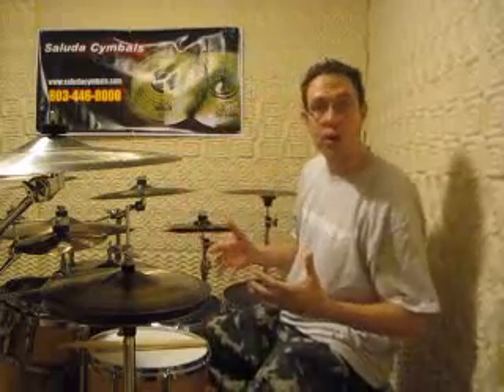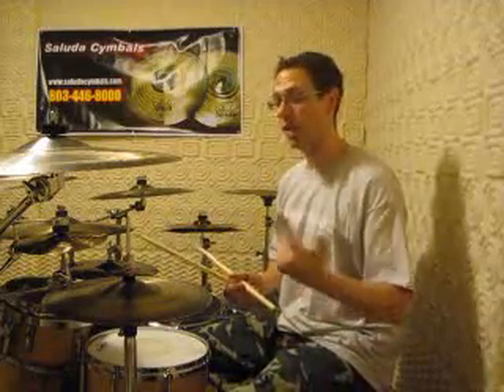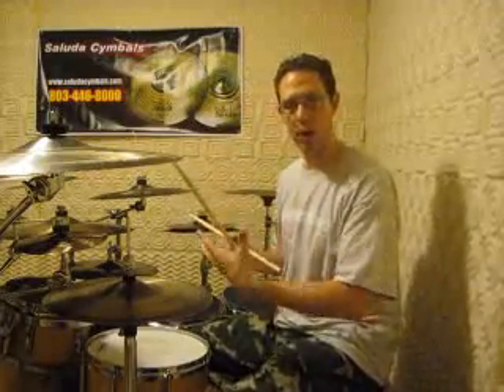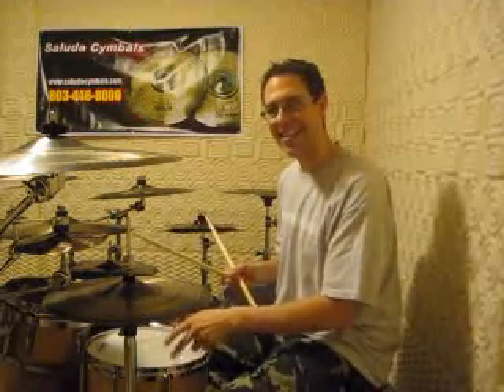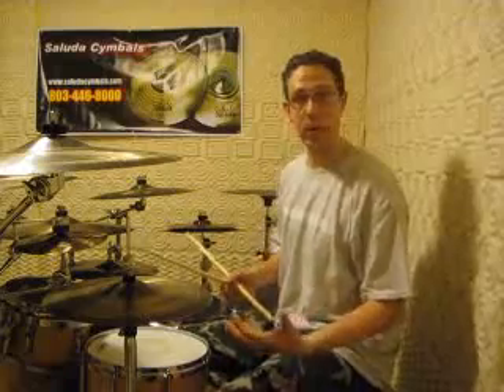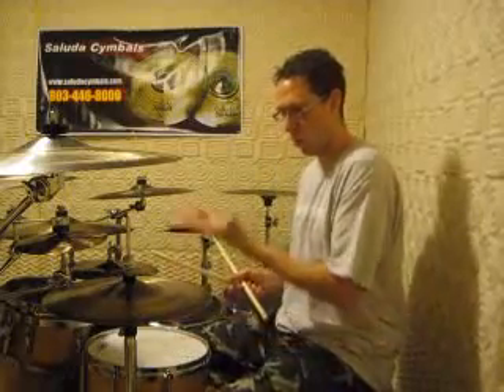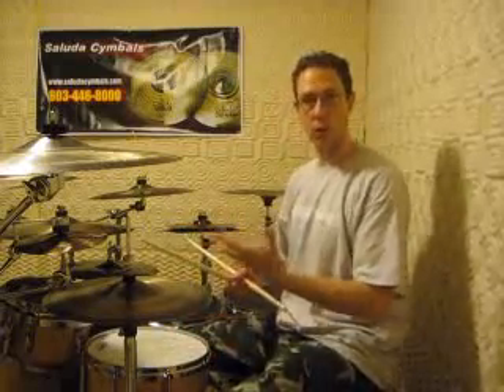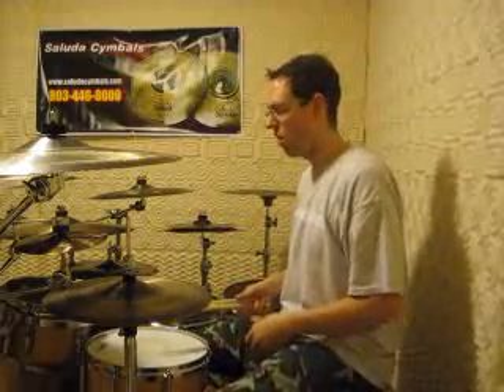Drum set lesson in 3/4 time - Adam Argullin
This is a lesson I created based on how I experimented with a song in 3/4 time. I started with something very basic and turned it into something a drummer would want to play.
Adam is an artist with Saulda Custom cymbals. If you'd like to know more about Saluda or what cymbals are used in this video, please ask.